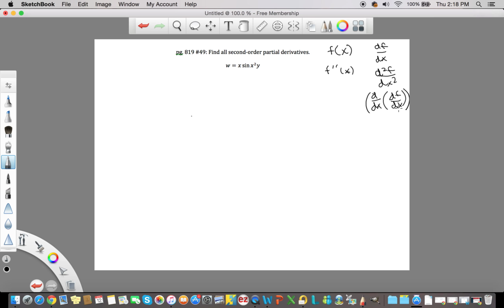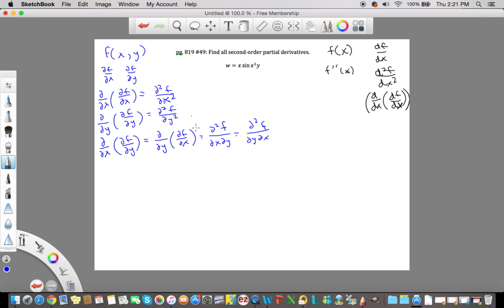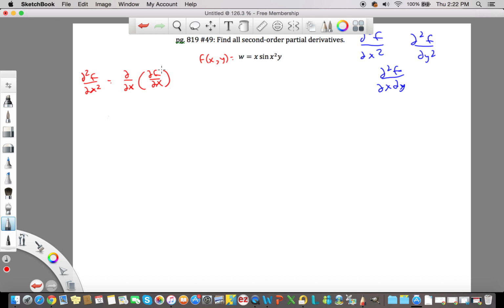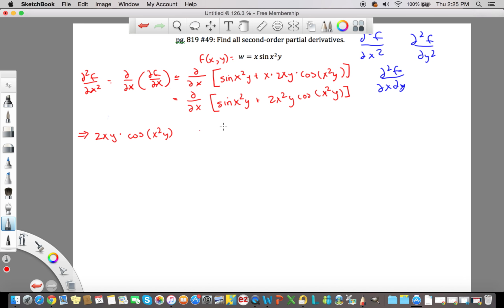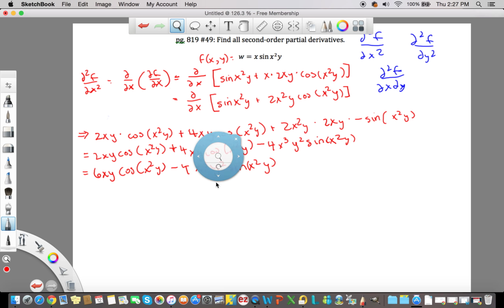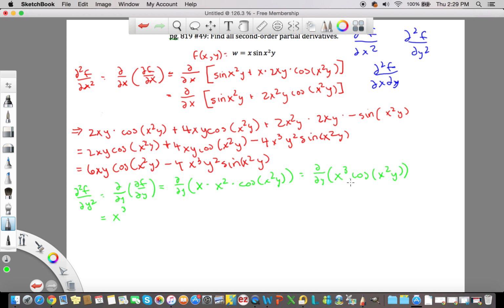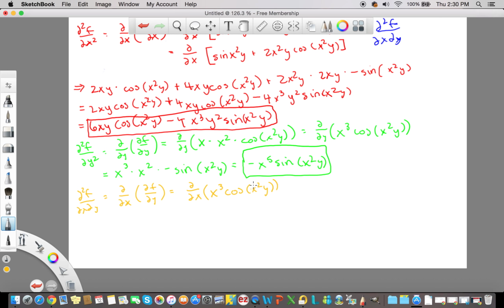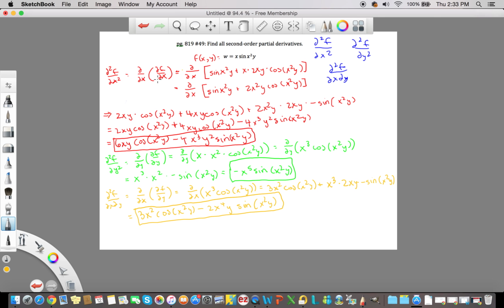Calculation Second Order Partial Derivatives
Thomas' Calculus 13th Edition Early Transcendentals